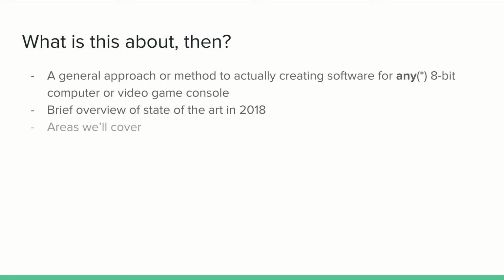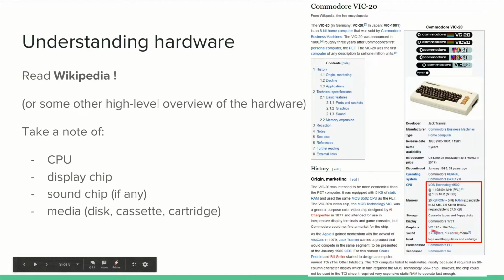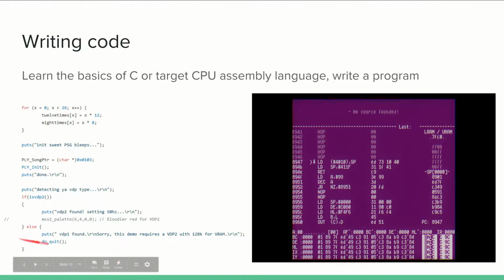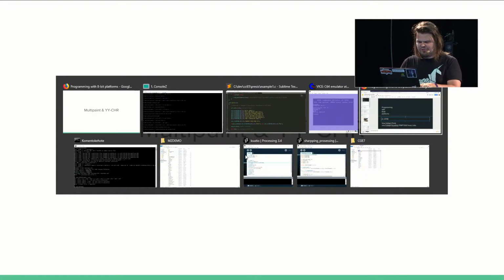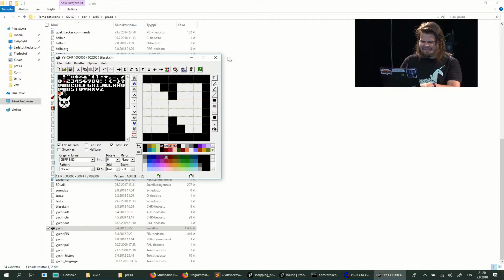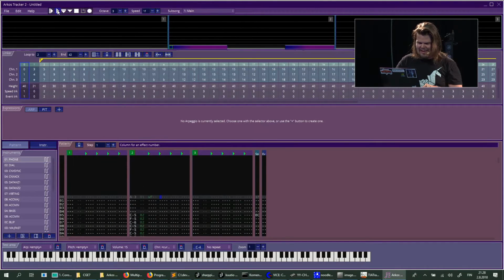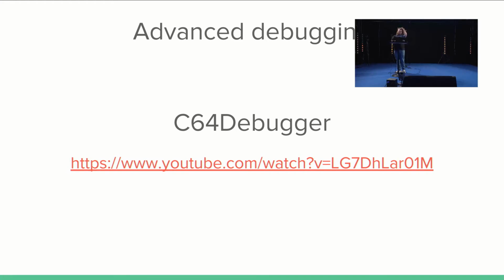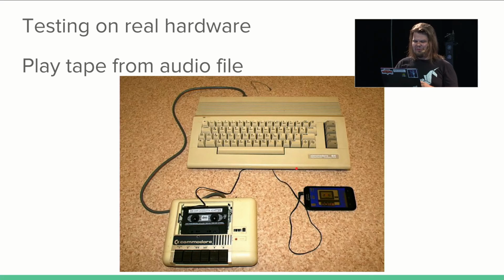AssemblyTV Seminar - Programming with 8-bit platforms